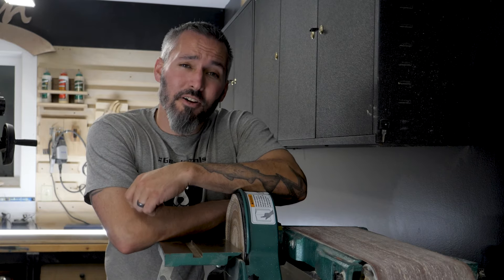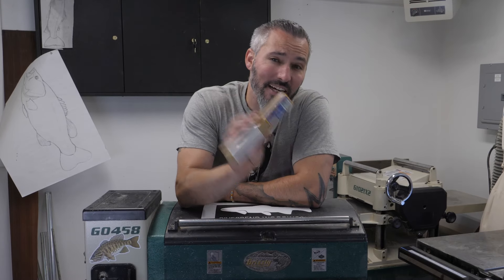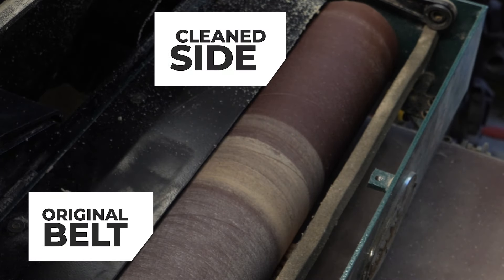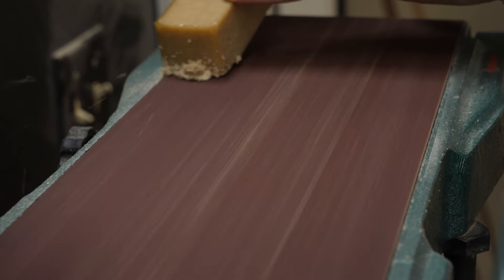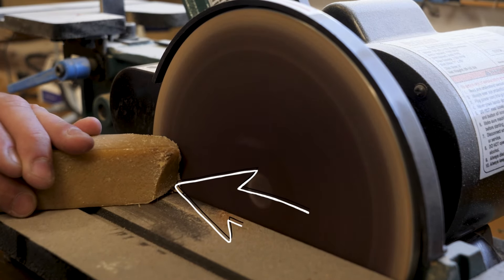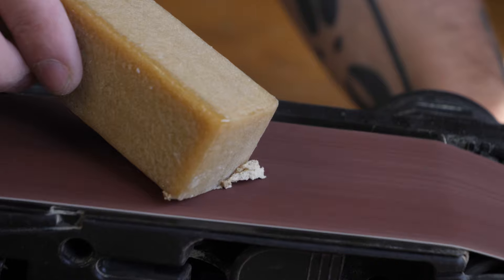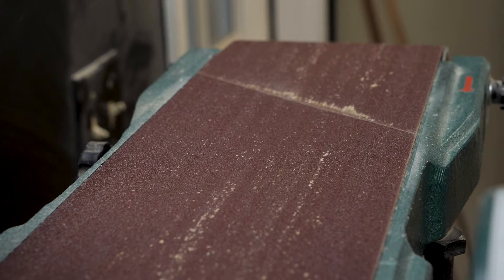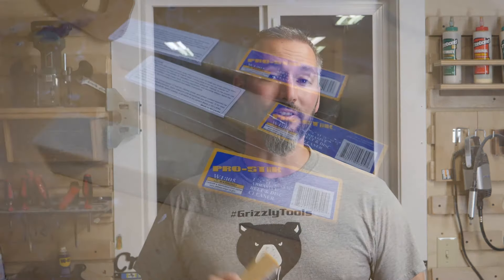Grizzly Pro-Stik® Abrasive Belt and Disc Cleaner | Extend Sandpaper Life | Easy Cleaning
Upgrade your woodworking tools with the Pro-Stik® Abrasive Belt and Disc Cleaner! Designed to keep your sanding belts and discs in top condition, this crepe-rubber cleaner effectively removes sawdust, gum, and glue, ensuring a longer lifespan for your sanding equipment.

🔹 Why Choose Pro-Stik®?

Efficient Cleaning: Easily press the cleaning block against your sanding belt or disc to remove debris.
Extend Sandpaper Life: Save money over time by significantly prolonging the usability of your sandpaper.
Natural Material: Made from innovative crepe-rubber, this cleaner is eco-friendly and effective.

💡 Perfect Accessory for Belt and Disc Sanders: Whether you're a professional woodworker or a DIY enthusiast, the Pro-Stik® is an essential tool to maintain the efficiency and performance of your sanding belts and discs.